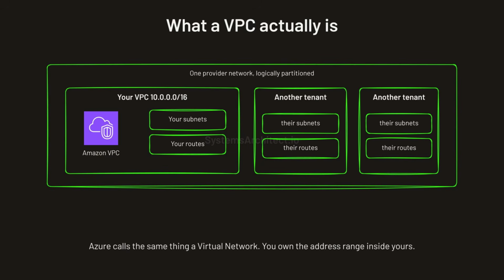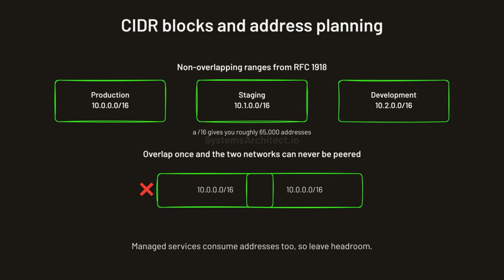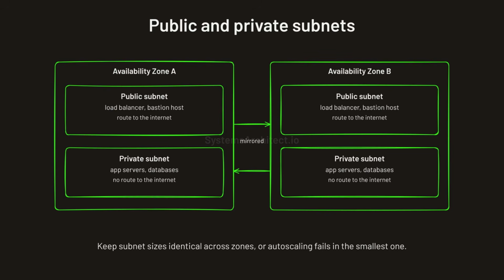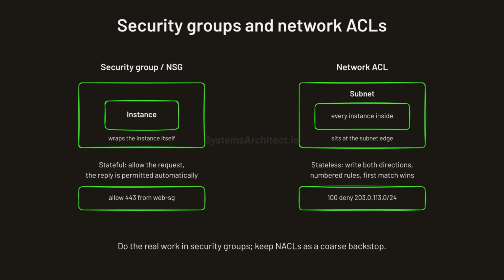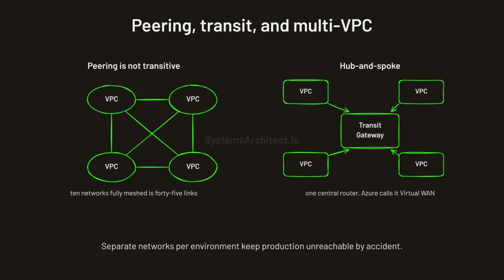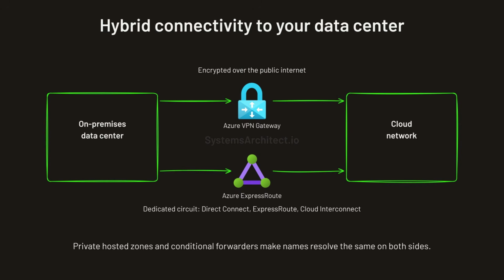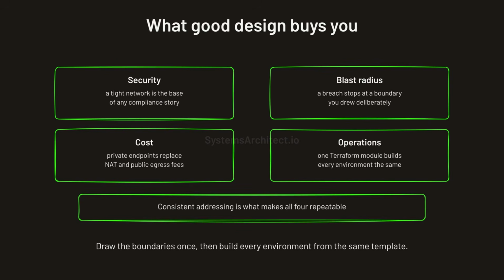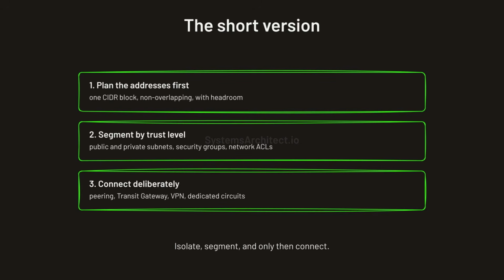Virtual Private Cloud (VPC) Design in Cloud Systems Design - Plan the Network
VPC design is a core part of cloud networking. A VPC is your own logically isolated slice of a provider's network - Azure calls the same thing a Virtual Network, or VNet. You choose its address range, carve it into subnets, and control every route in and out. Nothing reaches the internet unless you build a path for it, and re-addressing a live network later is painful and rarely clean.

This video walks through seven key things every cloud engineer should know about VPC design:

✅ Isolation and segmentation - splitting one network into zones that cannot freely talk to each other is why a compromised web server never reaches your database

✅ CIDR blocks and address planning - IP planning is the decision you are least able to undo, so pick RFC 1918 private ranges and allocate non-overlapping blocks per environment and region

✅ Public and private subnets - a public subnet has a route to the internet and a private one does not, so load balancers go public while app servers and databases stay private, across at least two Availability Zones

✅ Route tables and gateways - an Internet Gateway gives two-way public reachability, while a NAT Gateway lets private instances call out for patches and APIs with nothing allowed inbound

✅ Security groups versus NACLs - security groups (Network Security Groups on Azure) attach to instances and are stateful, while NACLs sit at the subnet edge, stateless, evaluated in numbered order

✅ Peering, transit, and multi-VPC - VPC and VNet Peering is not transitive, so ten fully meshed networks means forty-five links, and Transit Gateway or Azure Virtual WAN replaces that mesh with hub-and-spoke

✅ Hybrid connectivity and private endpoints - Site-to-Site VPN is quick to stand up, Direct Connect, ExpressRoute, and Cloud Interconnect give consistent latency and cheaper egress, and PrivateLink keeps managed-service traffic inside your subnet

Each point includes the mechanisms behind it - DNS private hosted zones, egress filtering, micro-segmentation and zero-trust networking, Session Manager in place of bastion hosts - plus when a custom network is the wrong tool.

⚡️ Anyone prepping for a systems design interview

⚡️ Teams deciding why their system is slow and what to actually fix

Always cross-check against your provider's current documentation! This content is designed for practical, fast application and is fact-checked. However, AWS, Azure, and GCP frequently update services and defaults - when you see this, there may be changes from the stated guidance.